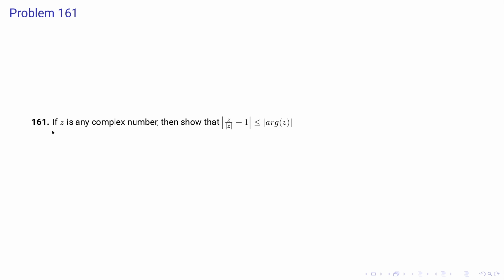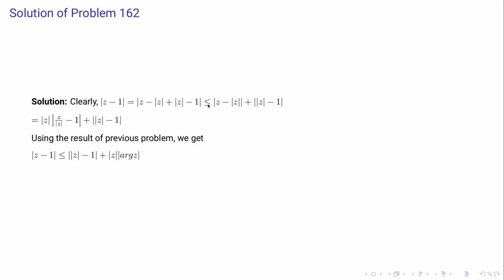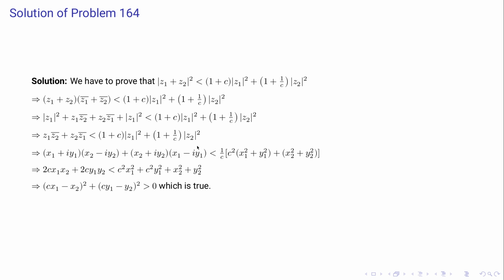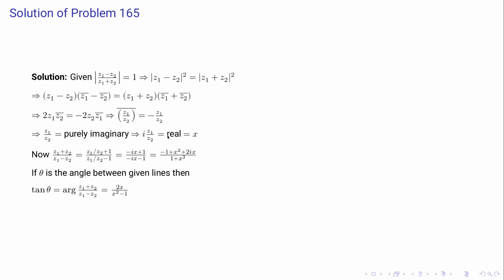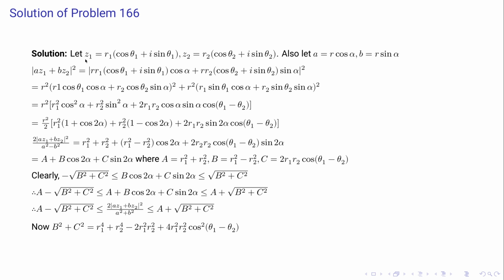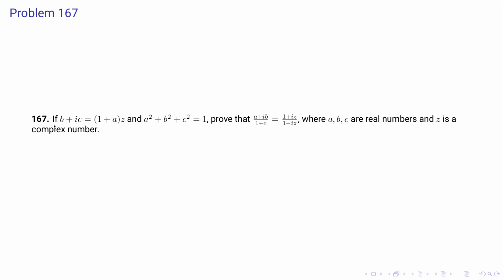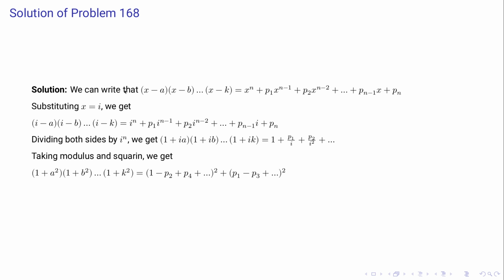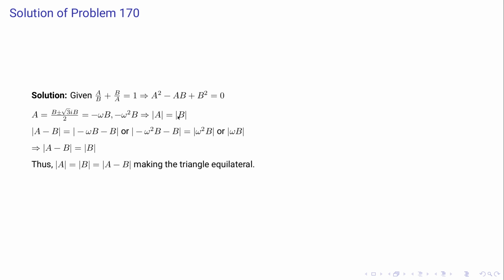Complex Numbers Problems 161-170